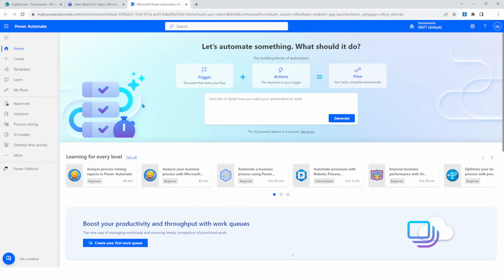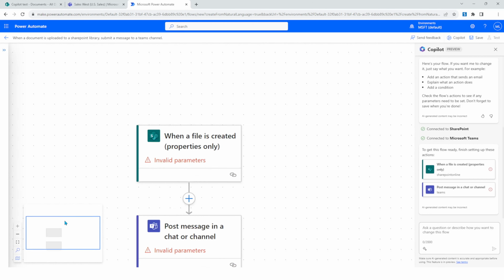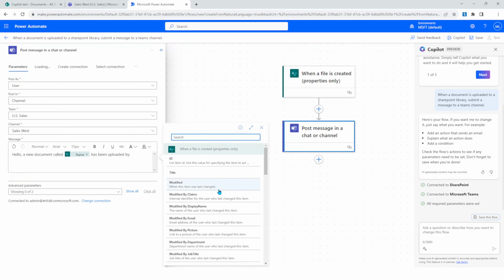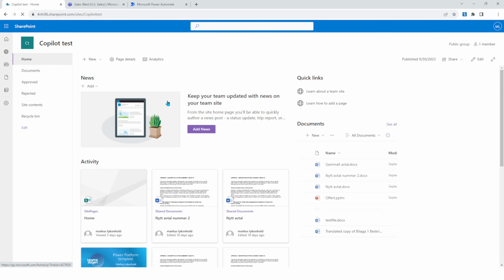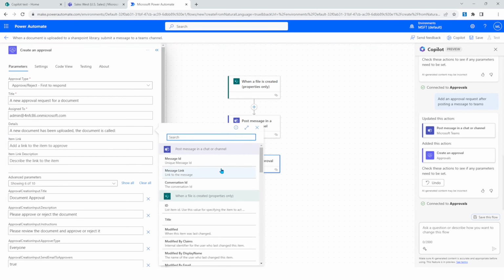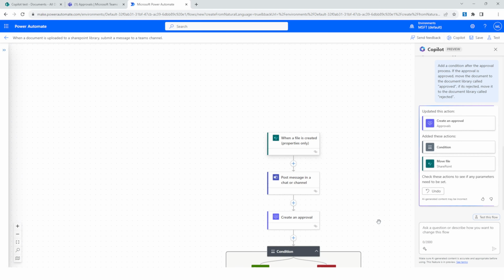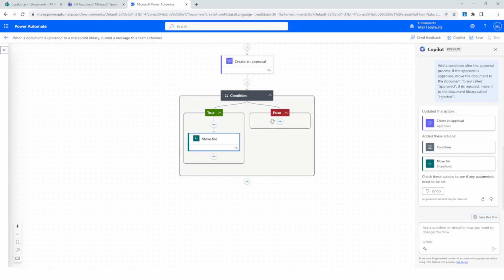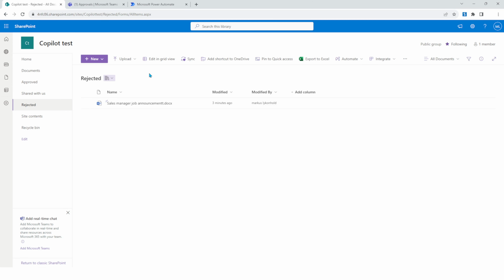How To Build A Power Automate Flow Using The New Copilot Studio Experience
In this video, we will be going over how to use Copilot for Power Automate, as well as the new Power Automate studio that comes with Copilot.

You will learn how to create a SharePoint list, and we will look at a Form with different types of fields (Text field, Yes/no field, Options Field, Date Fild, Long text field) and how to match each field with the columns of the SharePoint list, using Power Automate.

This Power Automate tutorial covers the following topics:

✅ Create a Power Automate flow using the new Copilot experience in 2024
✅ Learn how the new Power Automate copilot studio works
✅ Create a flow that moves documents around in SharePoint
✅ Tips and tricks as well as things to keep in mind when building these kinds of flows.

Keep in mind that Copilot has just been released into general availability, which means a lot of the features that are already pre-existing in the classic Power Automate studio are not here yet.

▼ Chapters ▼

00:00 Introduction
00:28 Use-case
01:50 Creating the flow
06:09 Testing the flow
07:19 Further development
17:27 Outro

▼ Usefull links ▼

Make sure to like the video if you liked it, as it really helps out the channel!